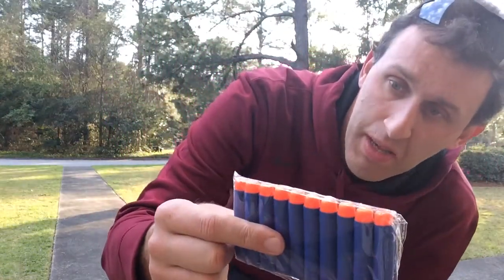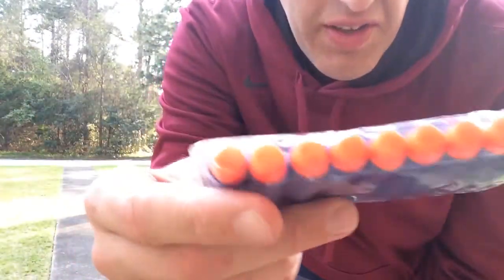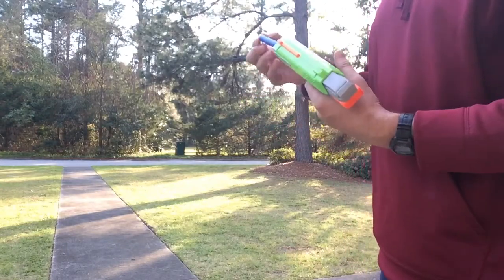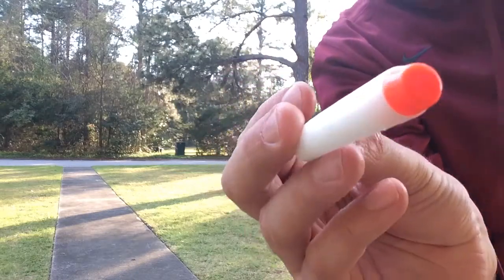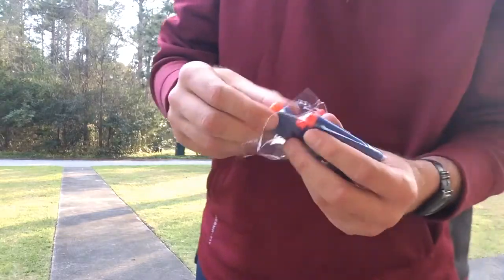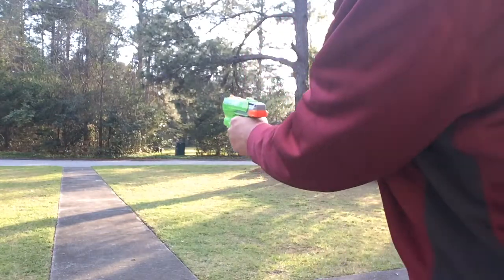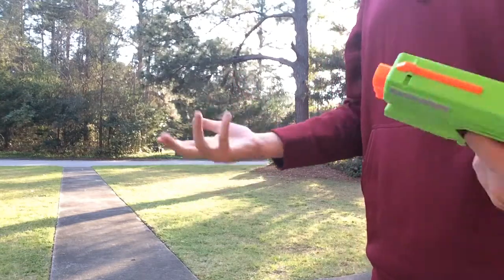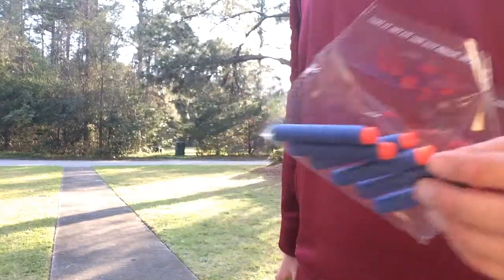The Search for quality, cheap but safe HvZ darts: Rasyshop darts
Bought a huge batch of Rasyshop N-Strike darts for Humans vs Zombies after seeing a LordDraconical video on them.

An unwise amount bought,  a Facebook post, and a quick call from someone from gators humans versus zombies... And I realized I probably bought a bunch of stuff I couldn't use in GHvZ. Tips of these darts are likely too hard for casual play.

Live and learn. Darts aren't bad and arrived in 6 days.

Big Sale N-strike Dart Refill, 7.2cm Refill Darts Pack of 100: